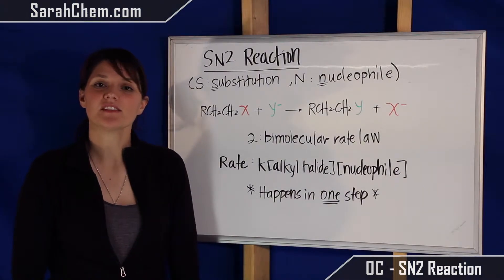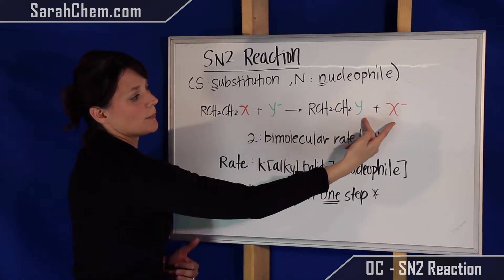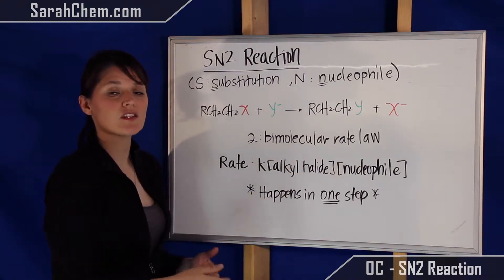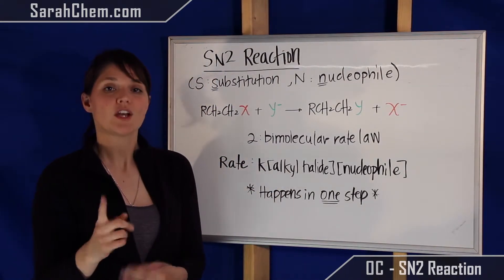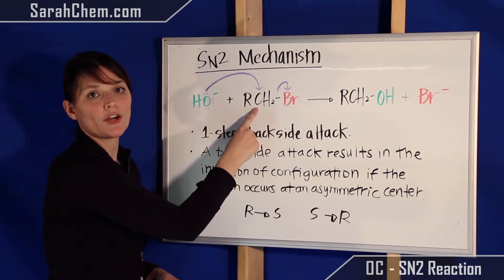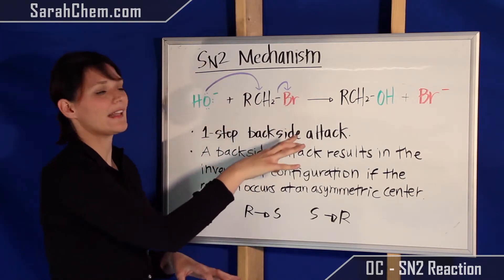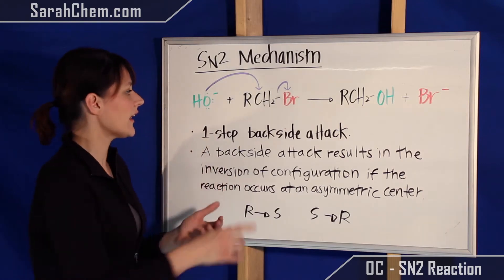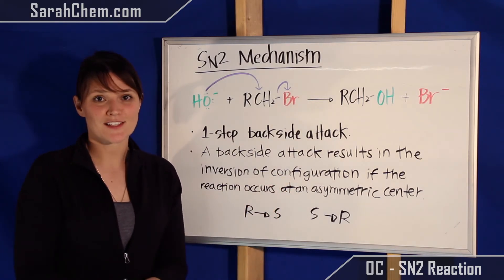SN2 Reaction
This video tutorial looks at the important detail about and mechanism for an SN2 reaction.